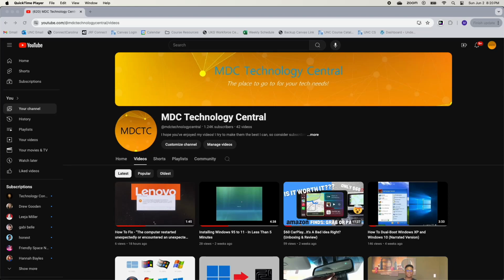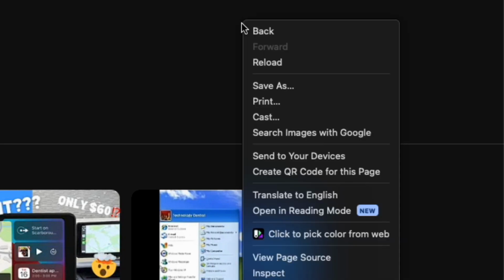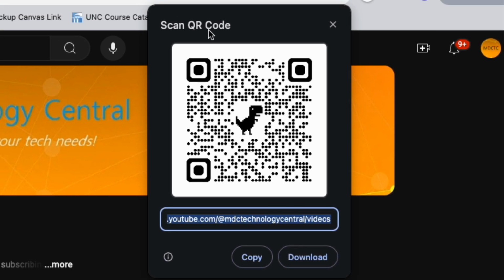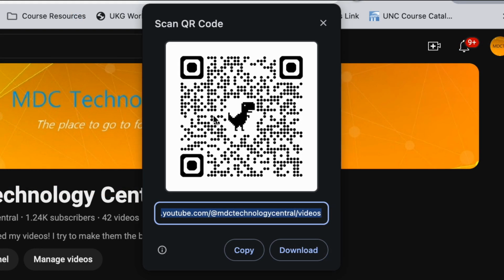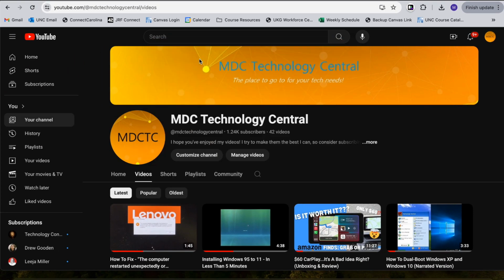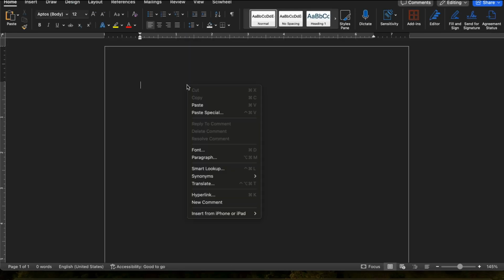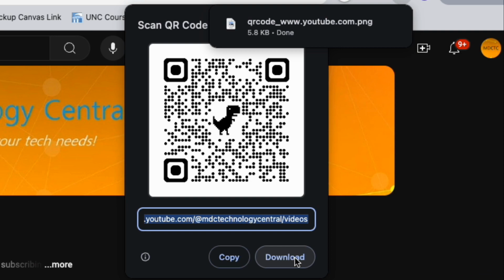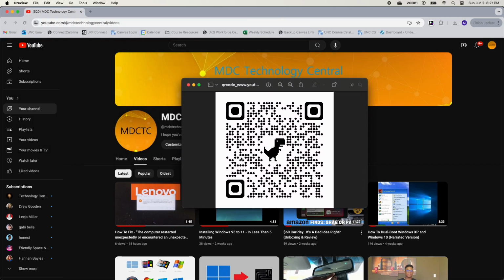Create a QR Code In Less Than 30 Seconds! [Tutorial]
🚀 Create a QR Code in 30 Seconds or Less! | Easy Tutorial 🚀

Hey everyone! In this video, I'll show you how to create a QR code in just 30 seconds or less. Whether you need a QR code for your business, website, or personal use, this quick and easy tutorial will have you generating QR codes in no time!

🔔 What You'll Learn:

How to generate a QR code quickly
Tools and websites to use for QR code creation
Tips for customizing your QR code